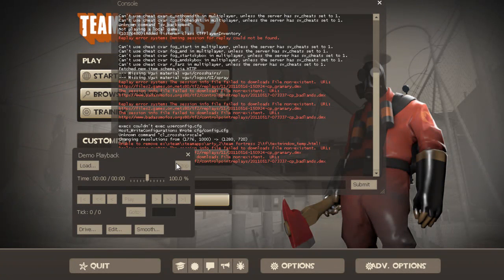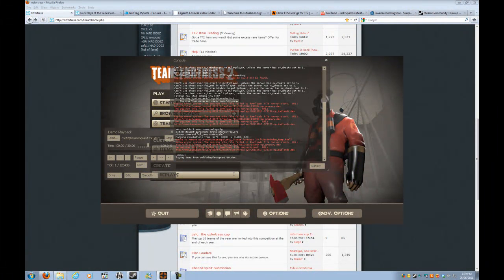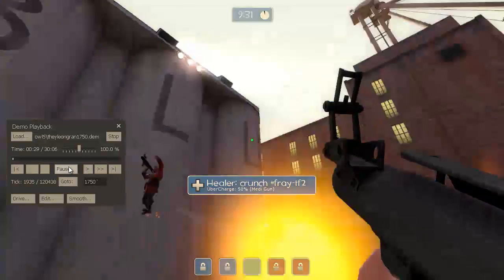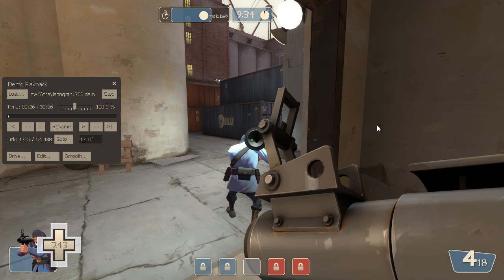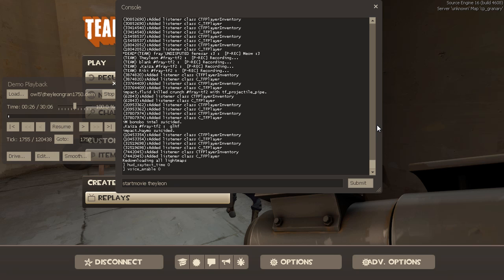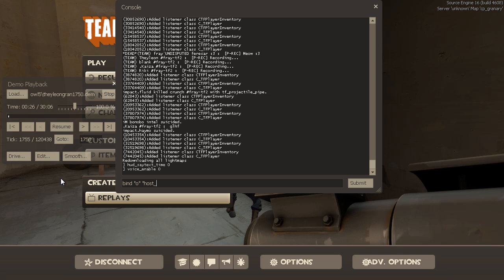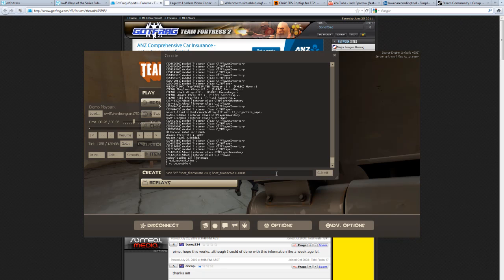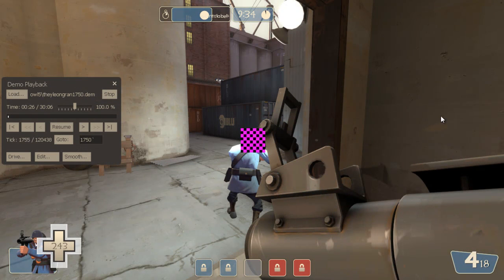Movie Making Tutorial 2a: Recording Part 1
Alright, the main step in making your movie is recording footage from TF2. Simply put, it's all revolves around the startmovie command, and here's the binds that i use to record.

Bind "o" "host_framerate 240; host_timescale 0.0001; startmovie name"
Bind "p" "host_framerate 0; host_timescale 1; endmovie"

Part two of this tutorial will go through encoding your recording for editing.

Due to youtube's limit of 15 minutes this first part of my two part tutorial will be split up into another two parts!!